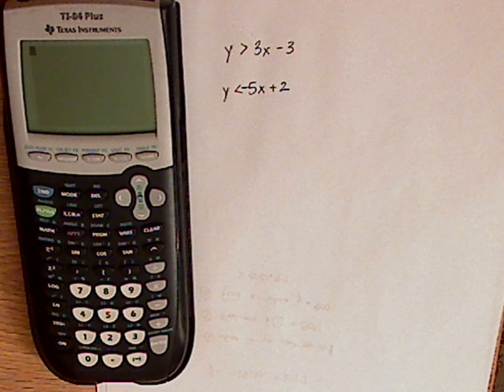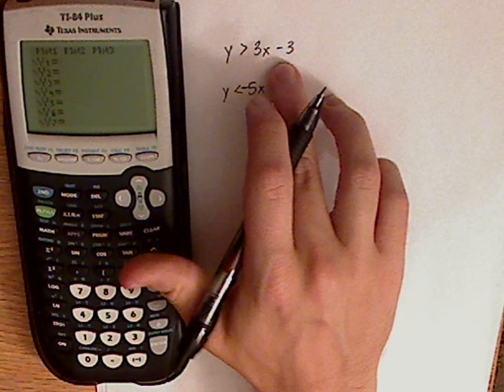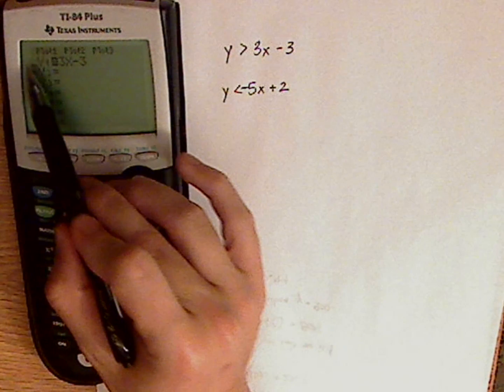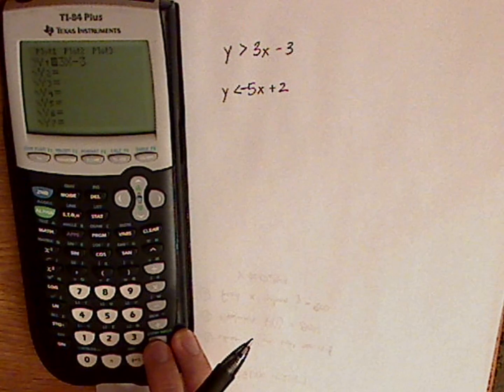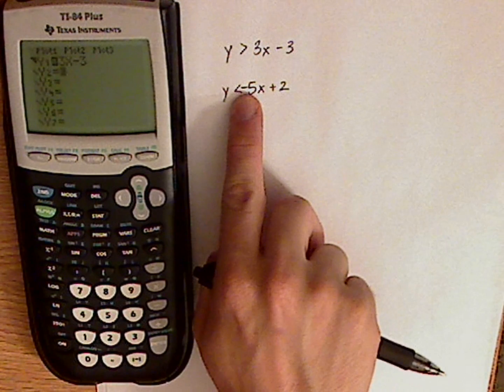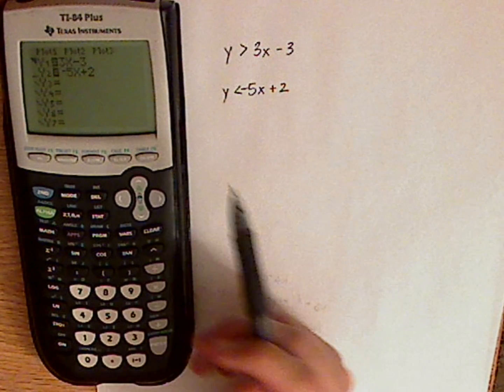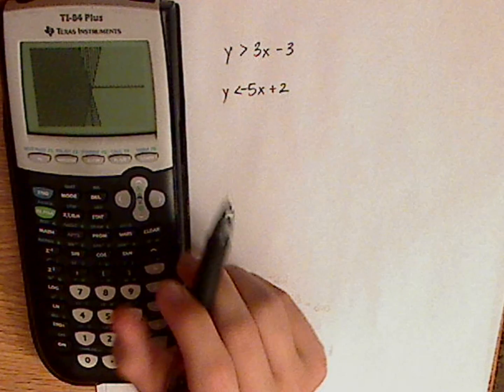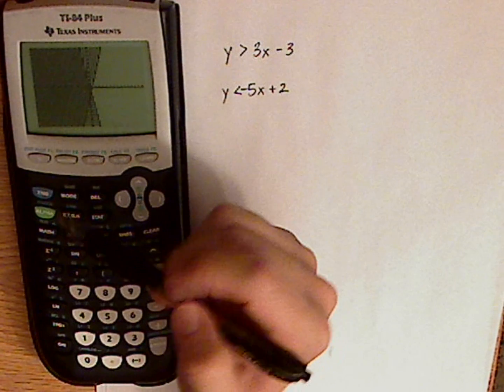algebra - graphing linear inequalities - TI-84 - examples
How to graph linear equalities in "y=" screen in the TI-84 plus.